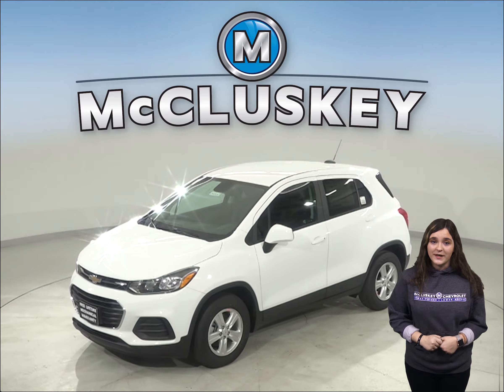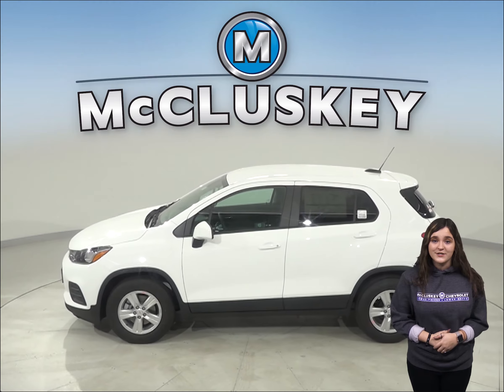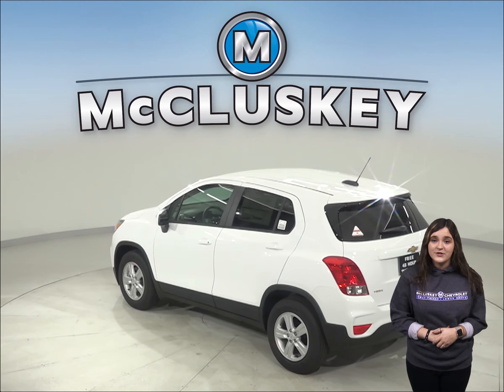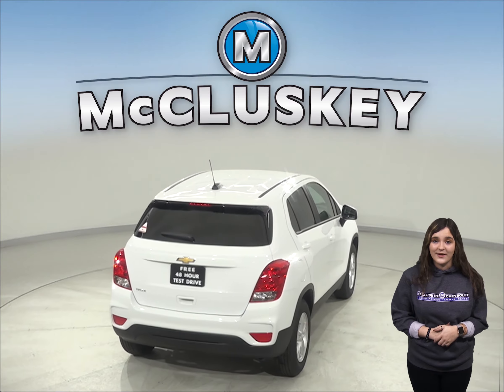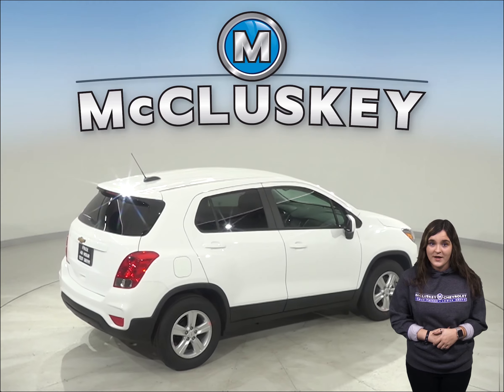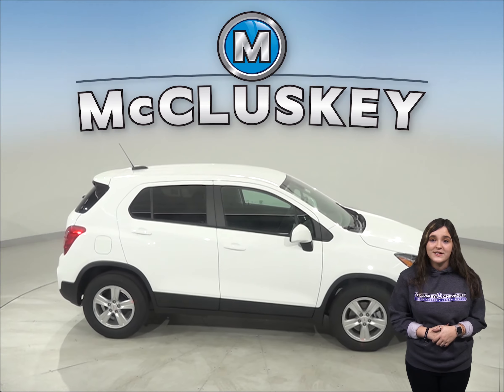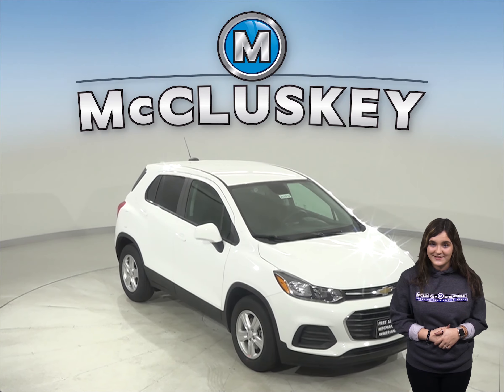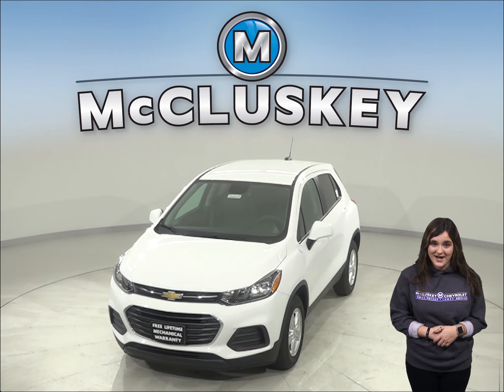202032 New 2020 Chevrolet Trax White Test Drive, Review, For Sale -